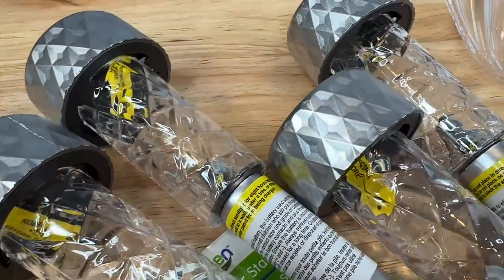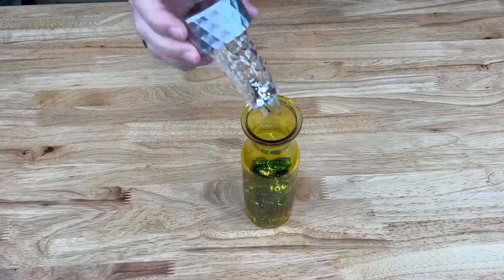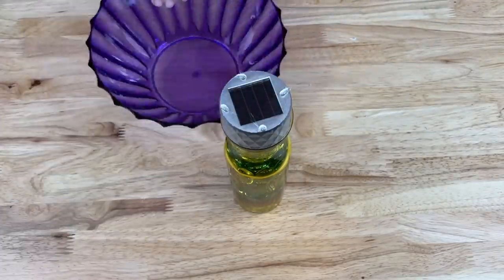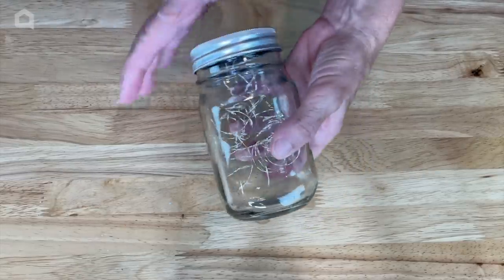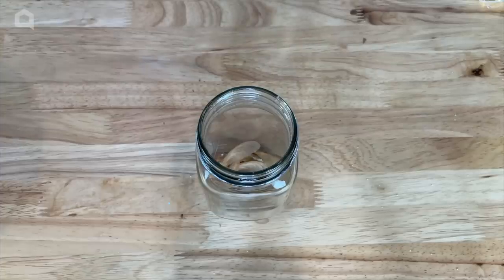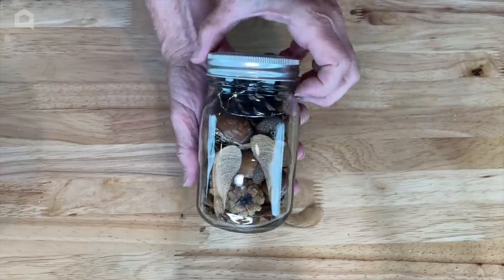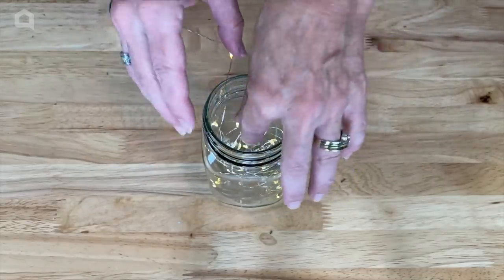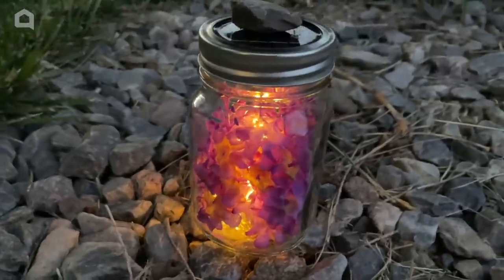Brilliant ways to use Dollar Store solar lights in your garden!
Ok, this has got to be the cutest way to use $1.25 Solar Lights from Dollar Tree! If you like a little whimsy in your garden, you'll love this.

With @ChasCrazyCreations